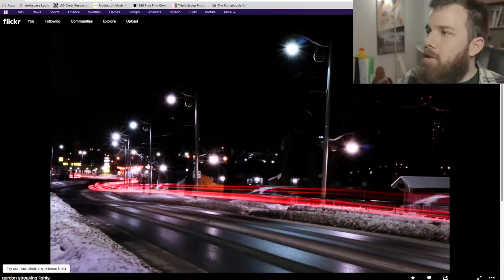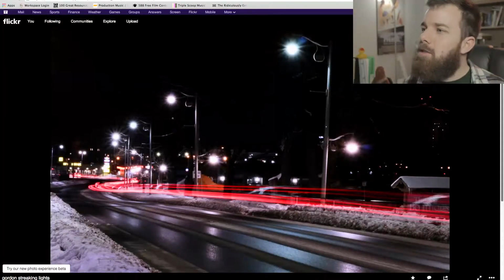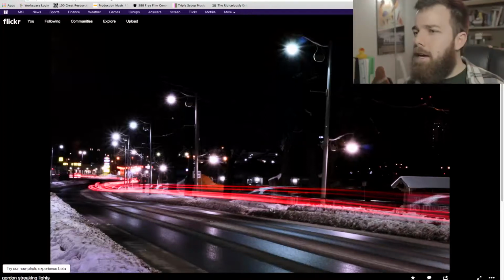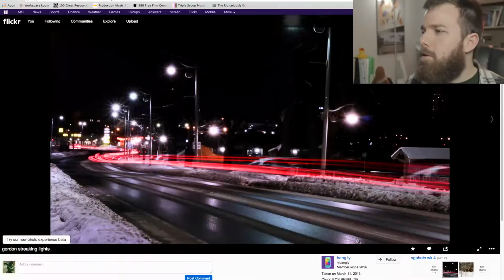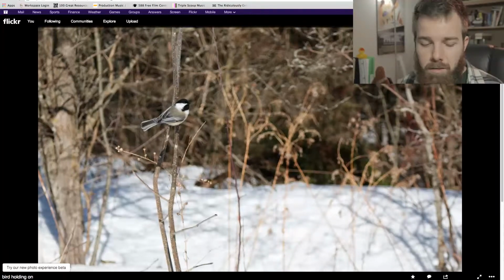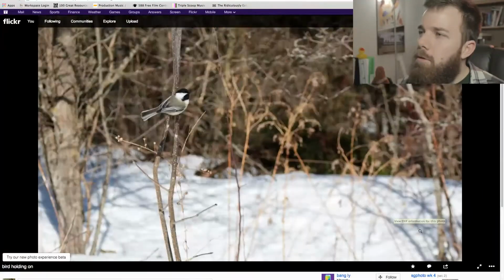SGPhoto Critique #26: Playing With Shutter Speed (Bang Ly)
Welcome to Week 4 of the challenge. We're rounding out the exposure triangle with this one: Playing With Shutter Speed (by the way, can you "round out" a triangle?).

You can capture some pretty amazing moments with the right shutter speed. Freeze time in its place or create some wicked motion blur effects. Those who submitted to this week's challenge got pretty creative and explored how different shutter speeds can affect the image.

With an understanding of selecting the right shutter speed combined with our use of aperture in the last challenge we are a couple steps closer to shooting in full manual mode.

See the video critiques in this nice, neat playlist here.

If you want to view and comment on their photos, head over to the Sharp Goat FB page to do so. Your feedback is greatly appreciated; it's the purpose of this challenge and helps us grow as photographers.

Recruit others to the SG Photo challenge! It's as easy as sharing this link to your friends with details of the challenge and how to join in.

If you want to submit your images to the SG Photo Challenge then click on SGPhoto in the menu to be taken to the submission form.

Visit the Sharp Goat Facebook page and comment on everyone else's submitted pictures to give constructive feedback.